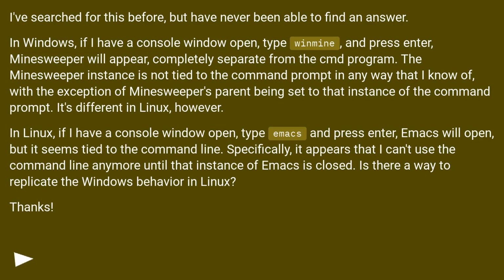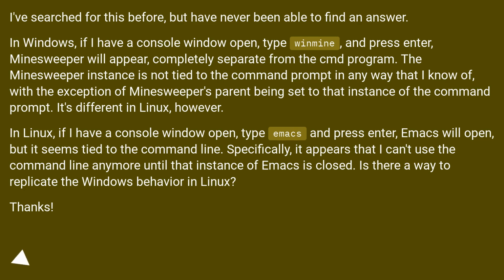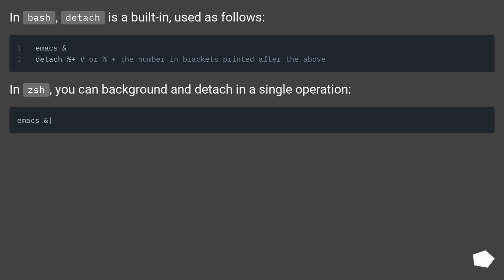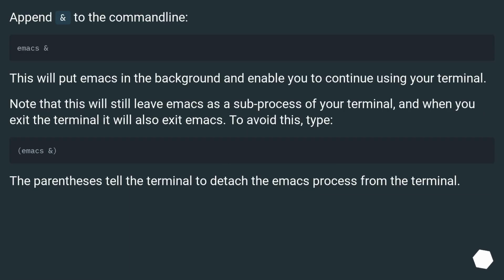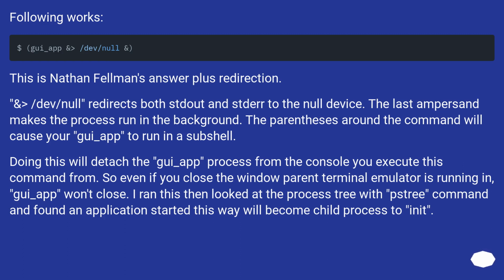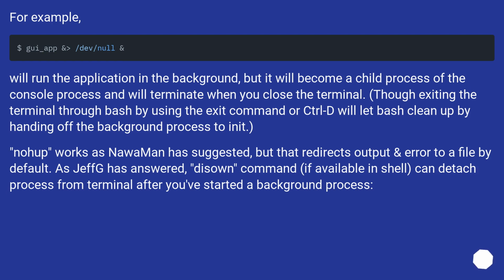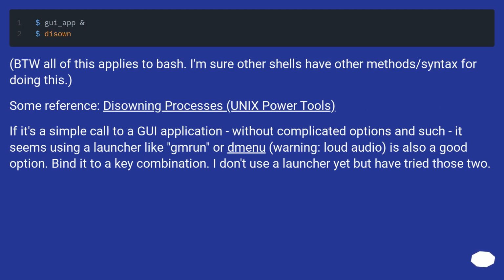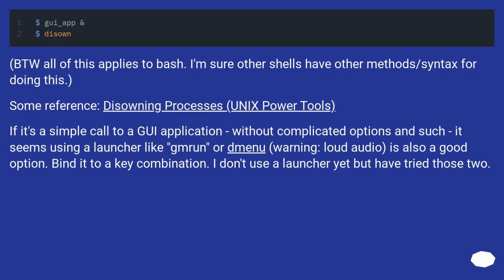How to start GUI linux programs from the command line, but separate from the command line?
Chapters
00:00 Question
01:03 Accepted answer (Score 13)
01:23 Answer 2 (Score 117)
02:10 Answer 3 (Score 21)
02:25 Answer 4 (Score 20)
05:33 Thank you